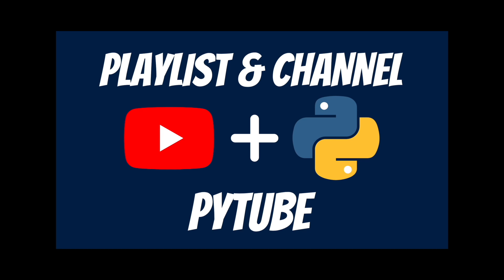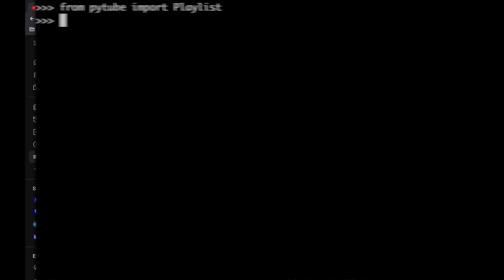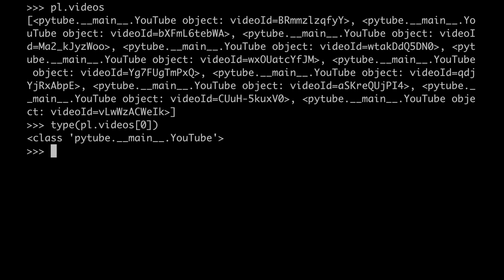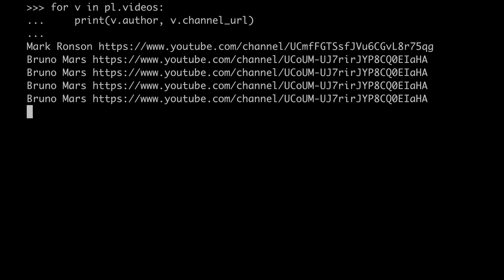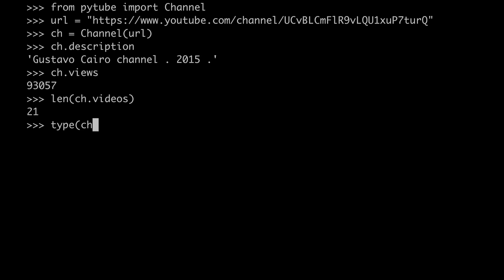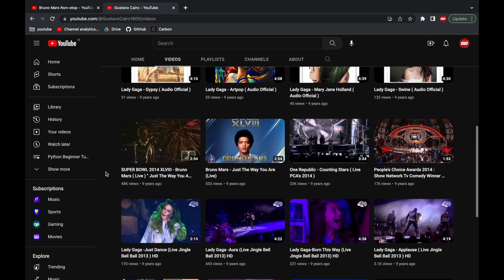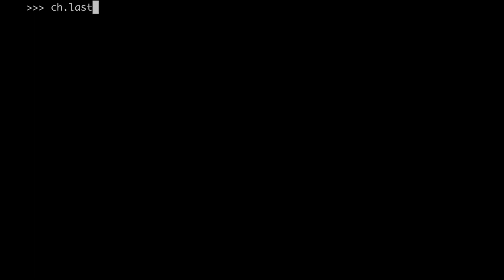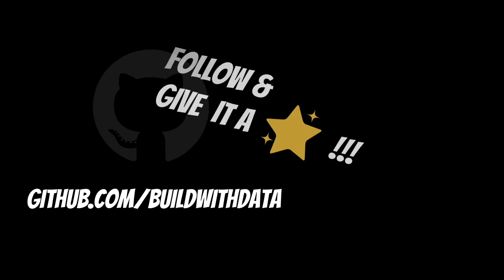PyTube tutorial: #3 Playlist & Channel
In this tutorial we will learn more about how the pytube library works by exploring  the Playlist and the Channel classes which will let us write more advanced and interesting programs

Timestamps
00:00 | intro
00:29 | Playlist
02:26 | Bruno Mars playlist
03:20 | Channel
05:40 | Bruno mars Official channel